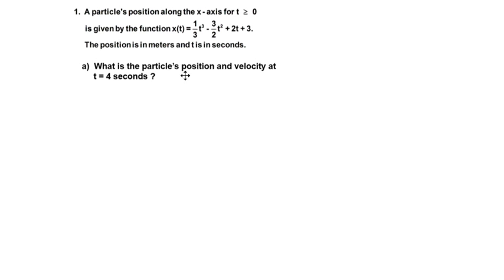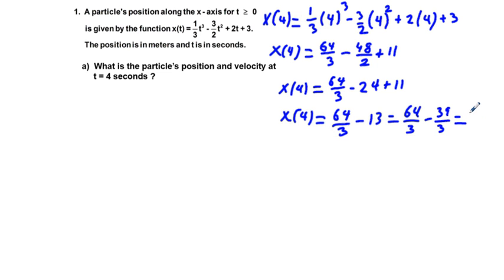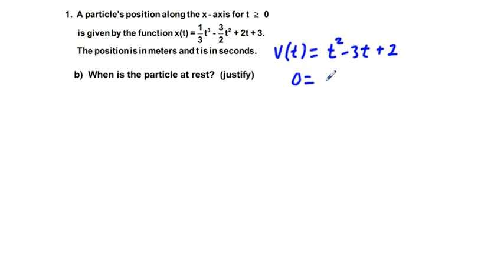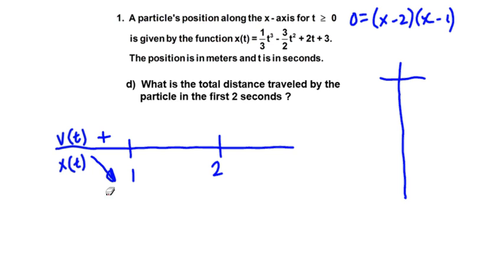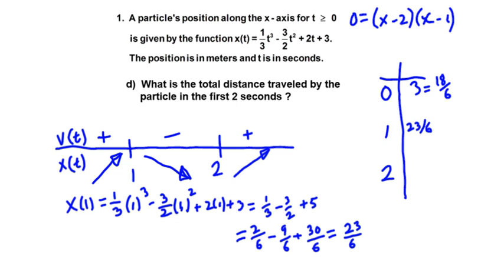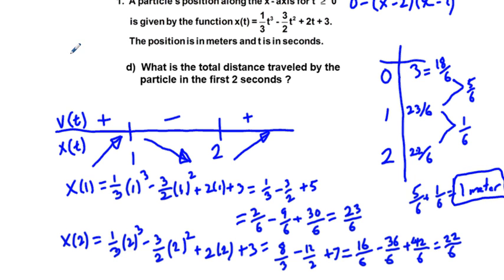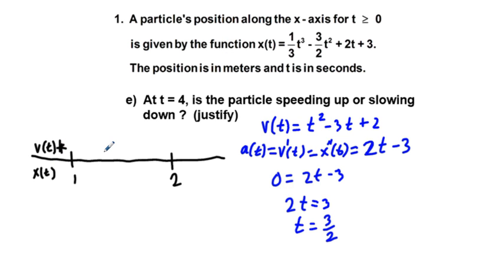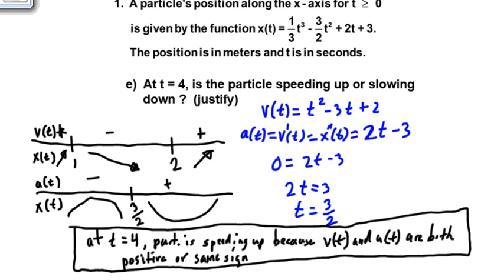AP Calculus Quiz Review November 11, 2015 on PVA